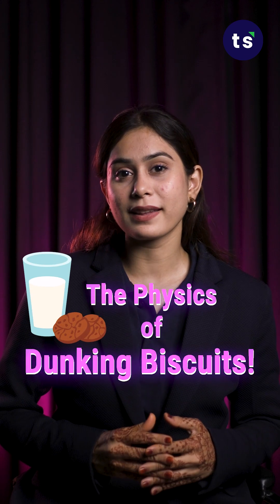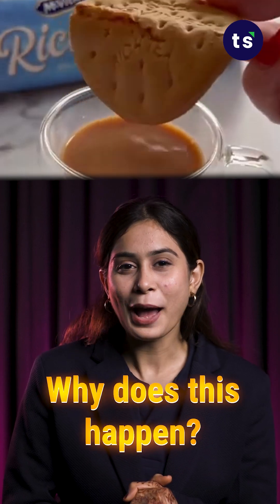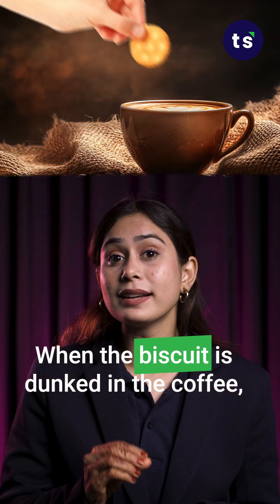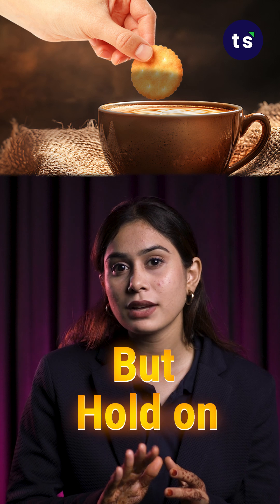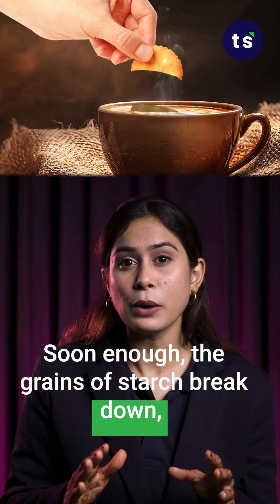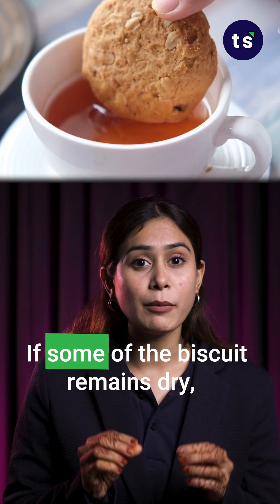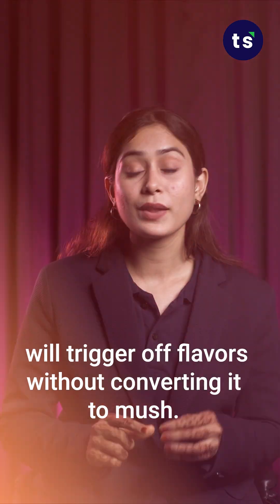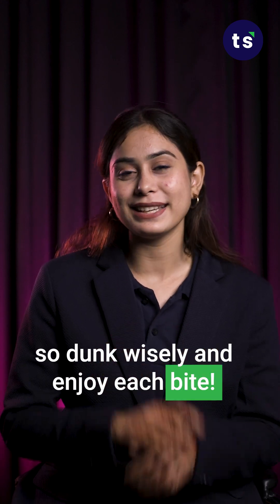Why Your Biscuit Breaks in Coffee : The Surprising Physics Explained!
" Toppscholars features *Learn & Revise from our exciting Video Lectures *Take Practice tests for Higher Marks in Concepts *Take Mock tests to get Higher Percentage *Ask Doubts to our teachers